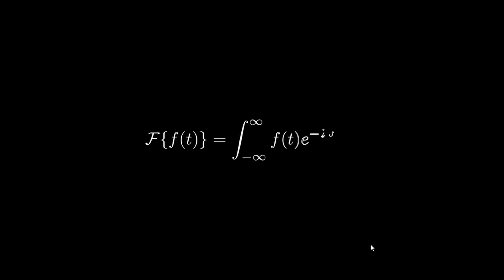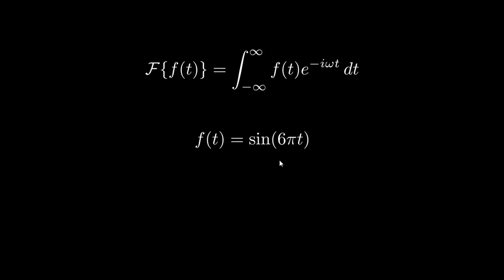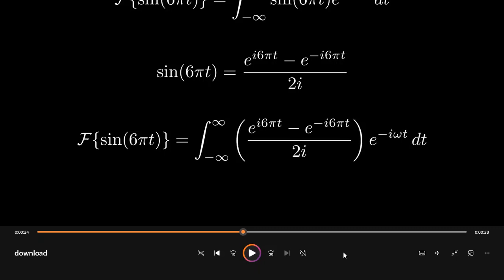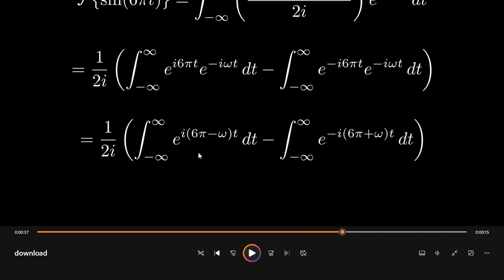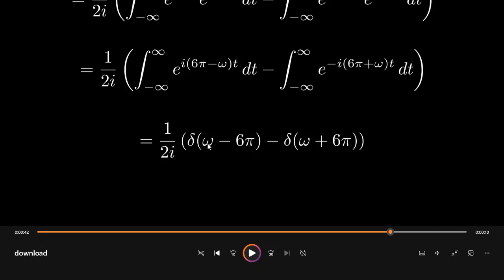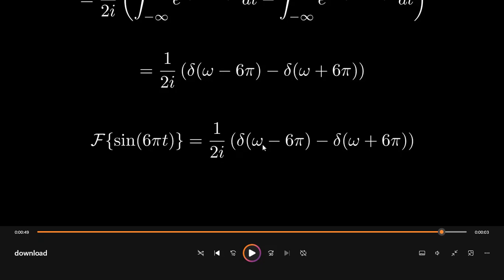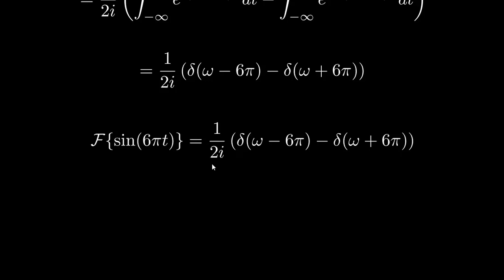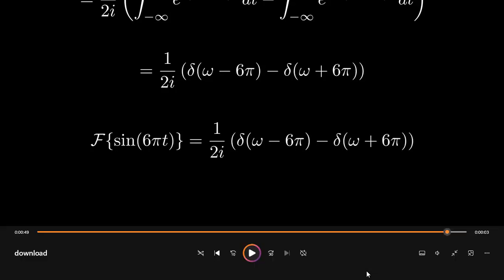Fourier Transform Explanation with equation animation